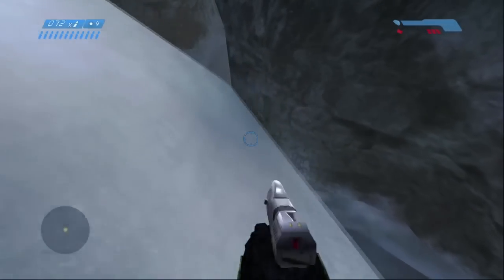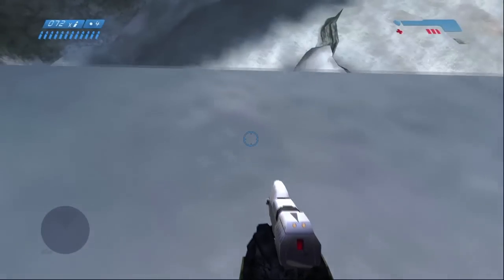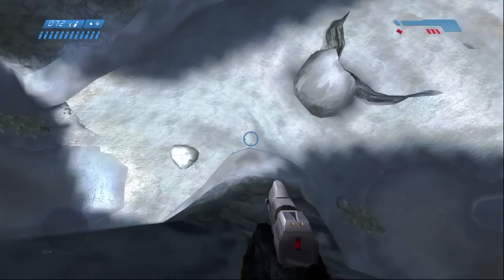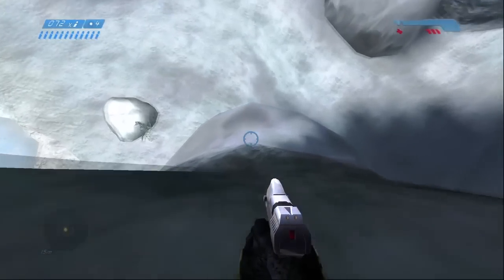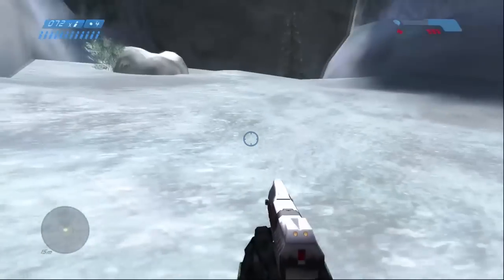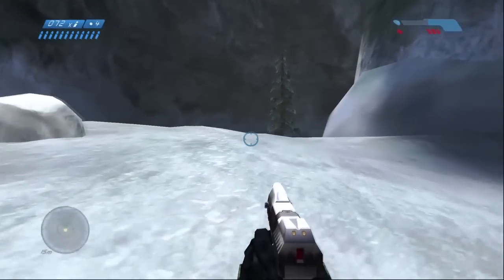Halo CE (MCC) Assault on the Control Room Glitch/Trick Tutorial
Tutorial for the glitch/trick for speedrunning on Assault on the Control Room. Hope it helps!